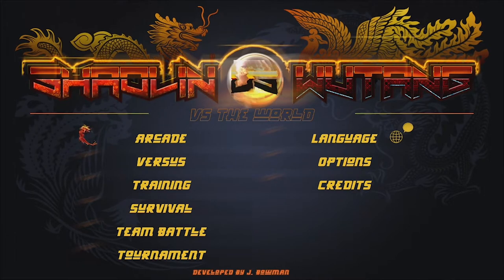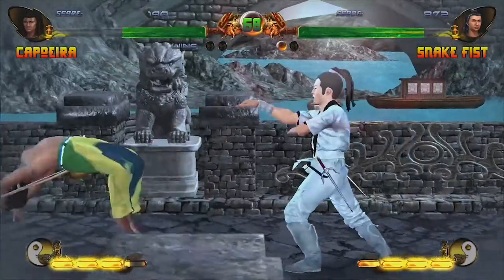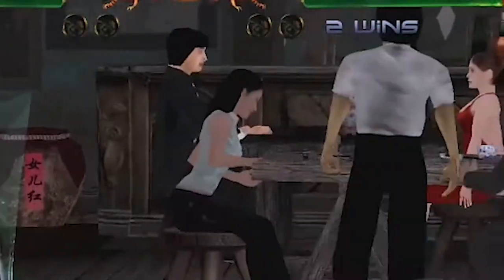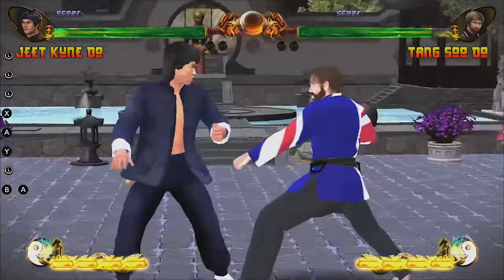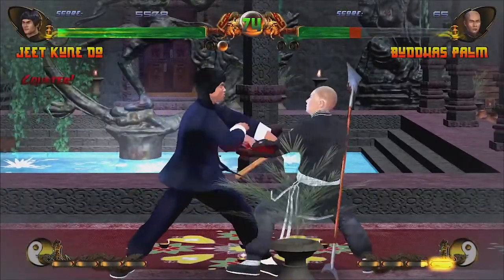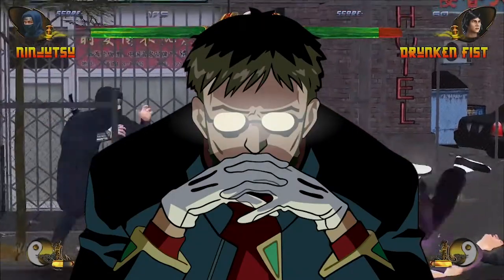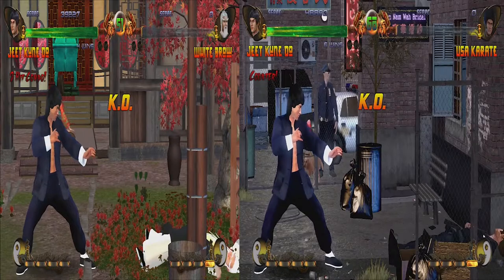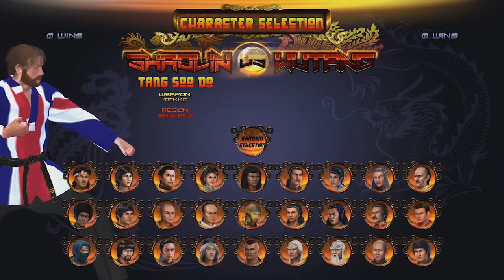Shaolin Vs Wutang: The Ultimate Game Review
In this video I review Shaolin Vs Wutang for the Nintendo Switch.
A big thanks to GodSpeed Games for the review code!